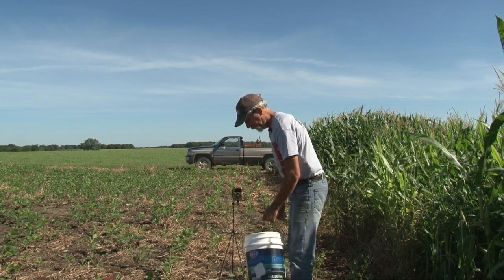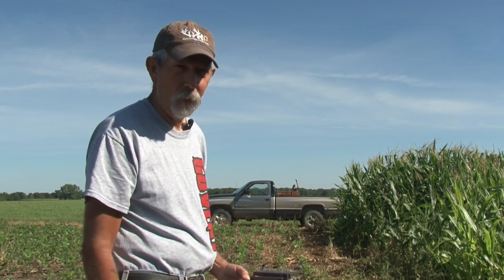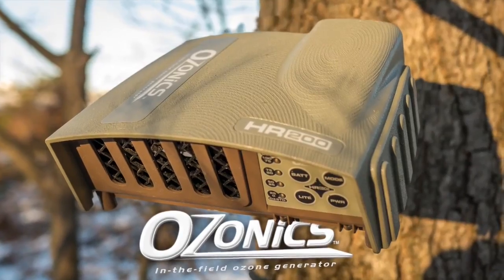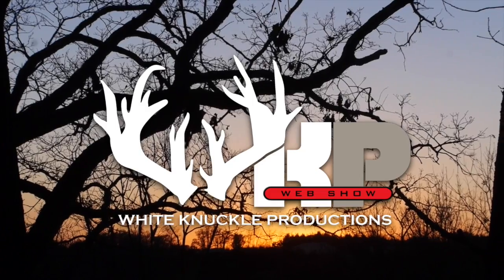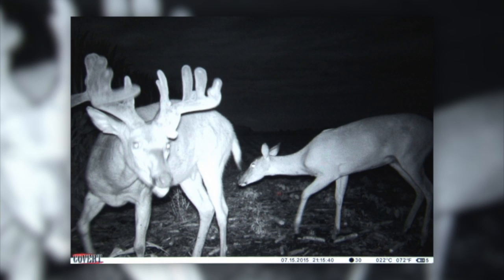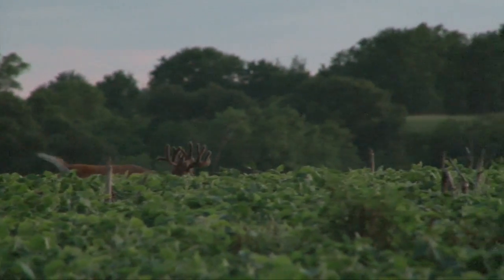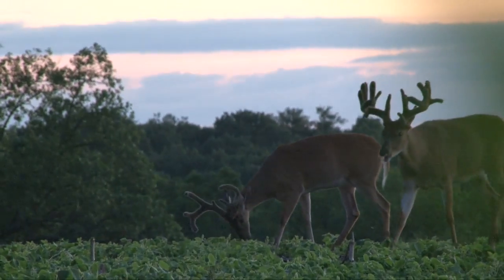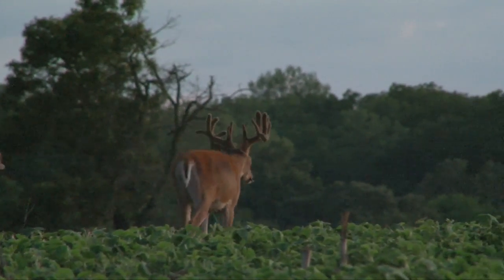White Knuckle Web Show S5.E33 - "Nothing But Antler"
You won't want to miss this episode as Ted Miller gets about 15 feet from a buck he calls Jawbreaker.  It's the craziest velvet footage we've ever seen!